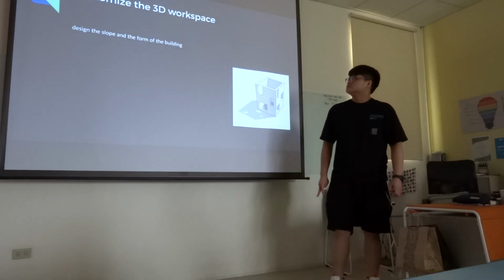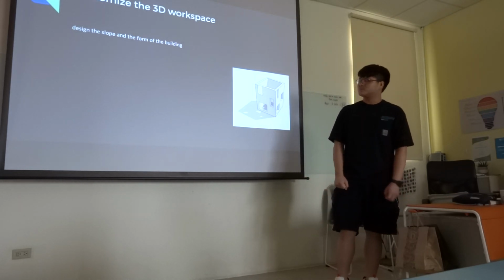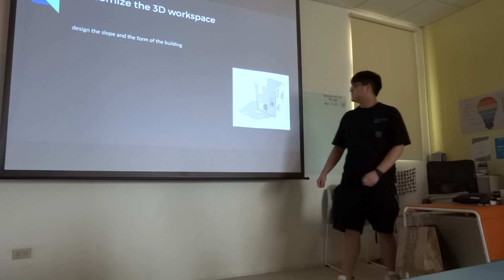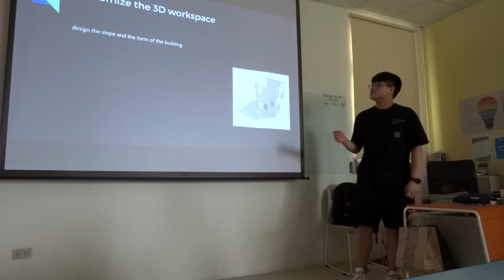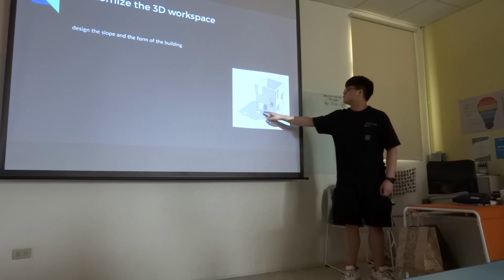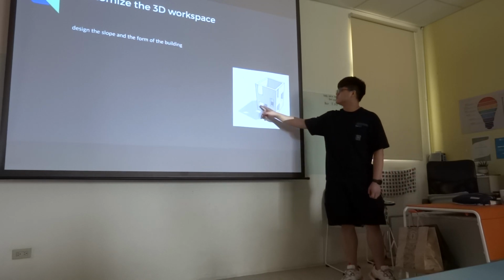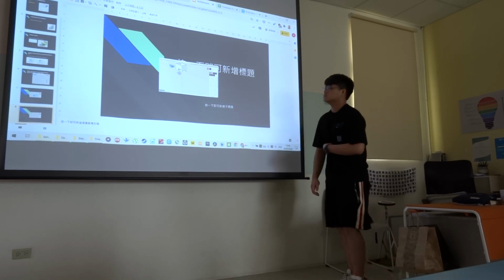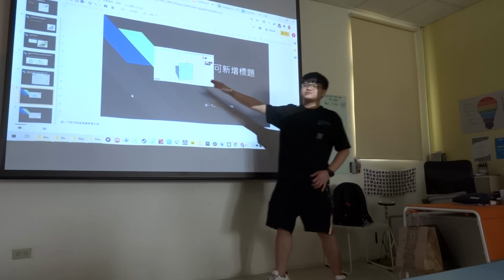Architectural Design with Sketchup